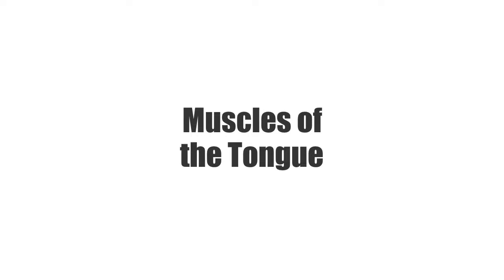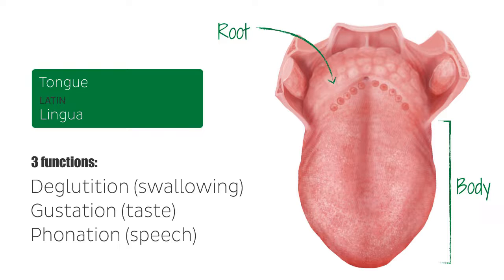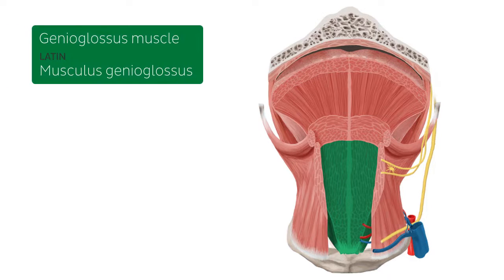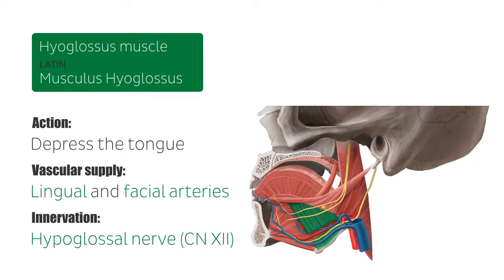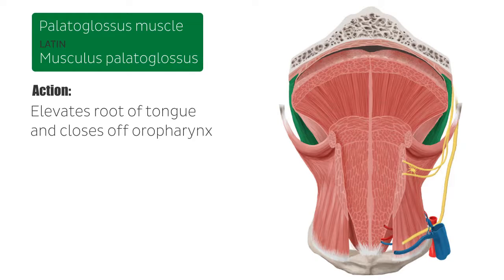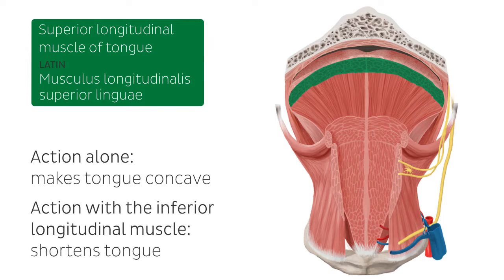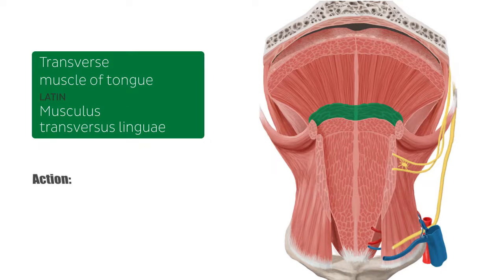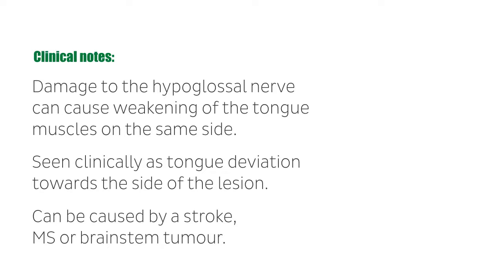Muscles of the Tongue